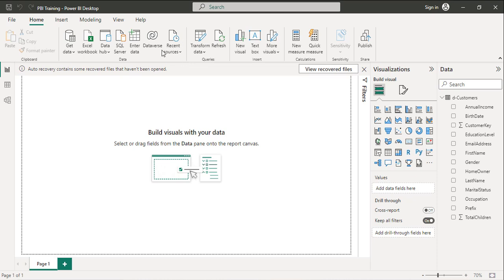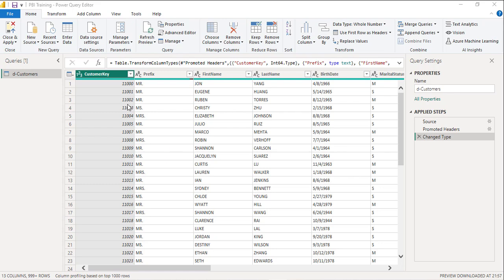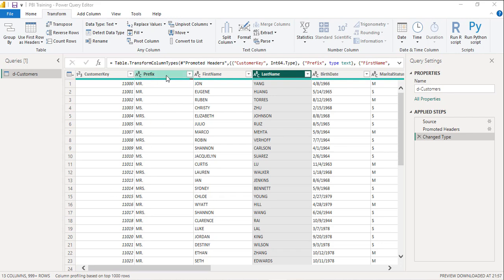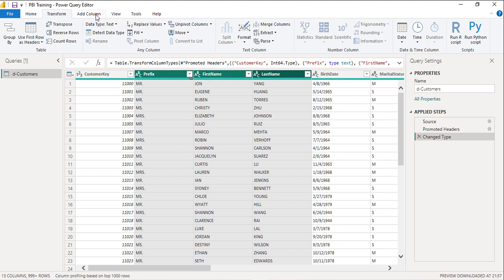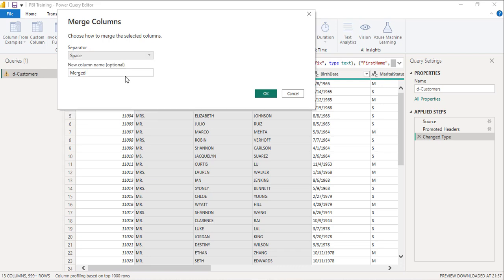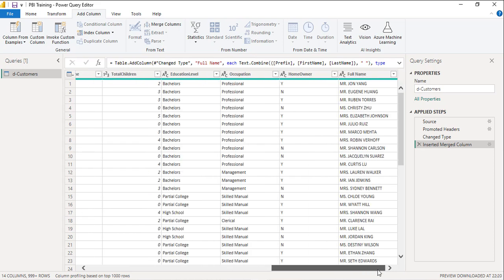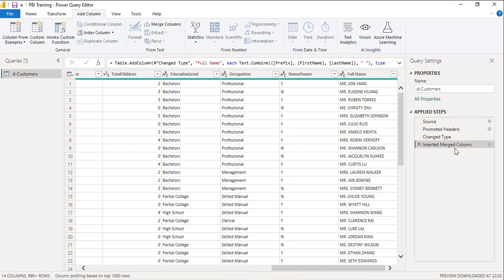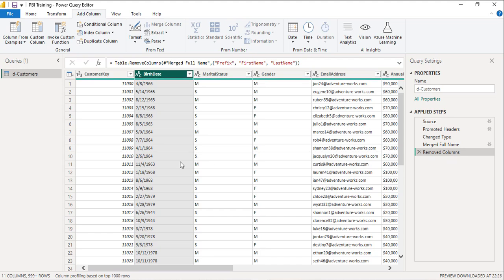Merge, Add and remove columns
Title: Merge, Add, and Remove Columns in Power Query Editor | Power BI Tutorial 🚀

Description:
Want to master column transformations in Power Query Editor? 🔥 In this video, I’ll show you how to merge, add, and remove columns efficiently to clean and shape your data in Power BI.

🔹 What You’ll Learn:
✅ How to Merge columns for better data structure
✅ How to Add new columns using transformations
✅ How to Remove unnecessary columns for cleaner datasets
✅ Practical examples to apply these techniques easily